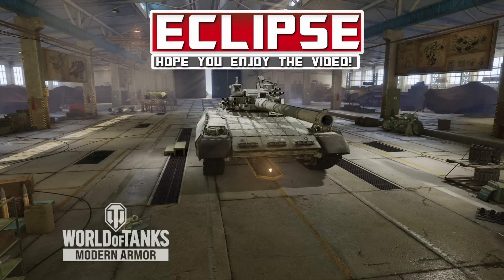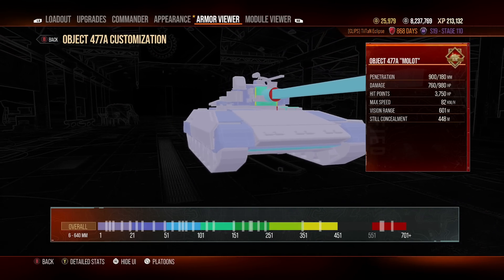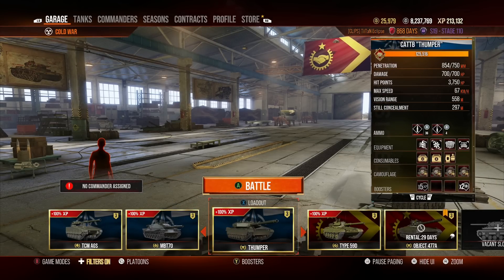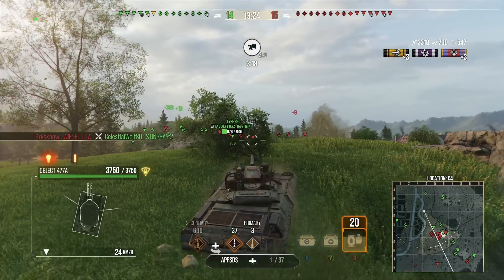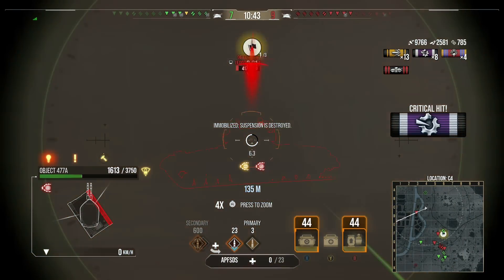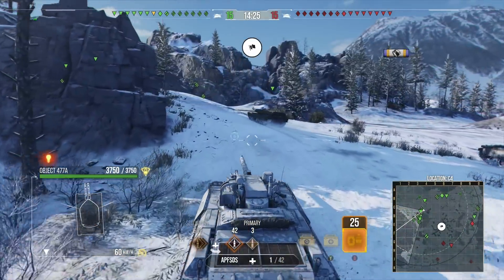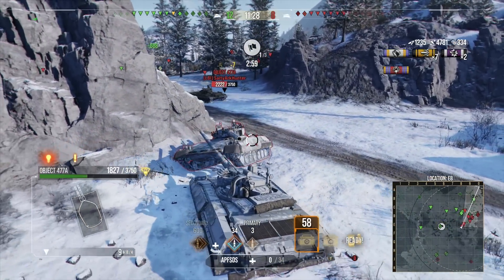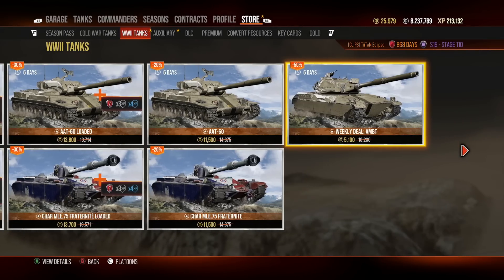they MESSED this new tank up....